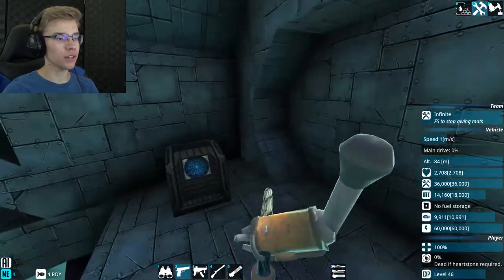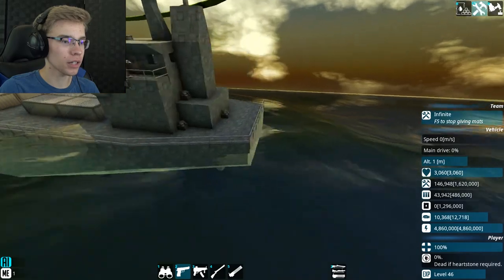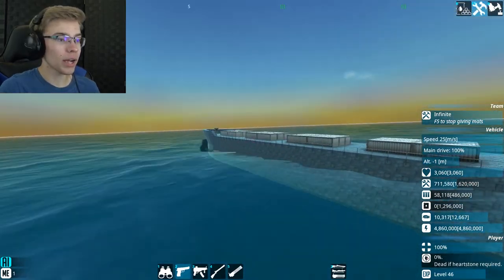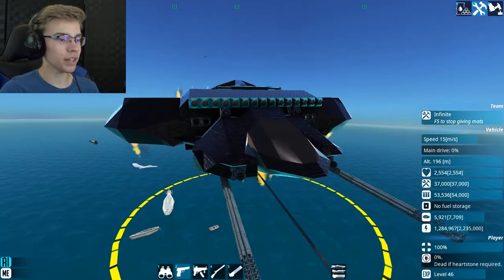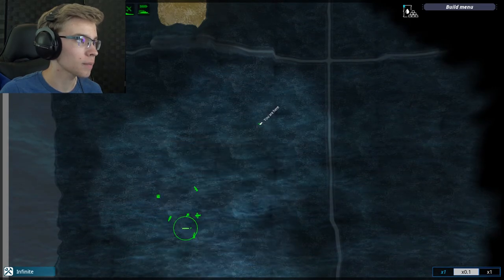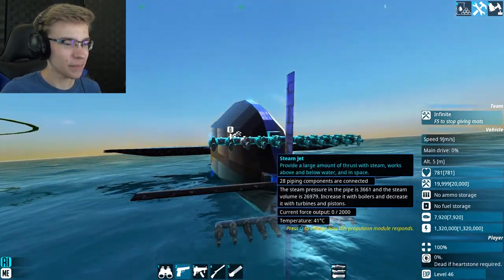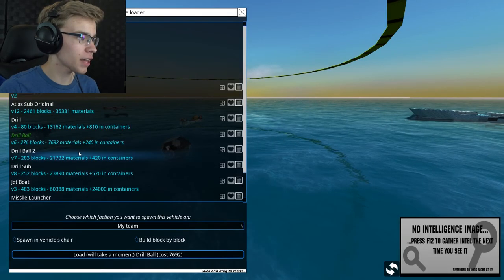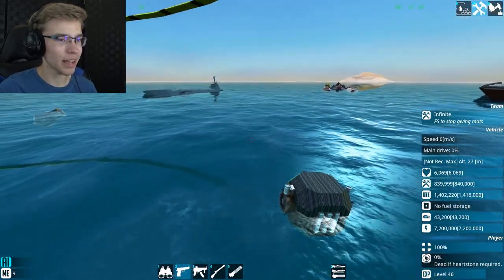MY FIRST SUBMARINE | From The Depths #21 w/ Phillip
Subs, Helicopters, and More! From The Depths Gameplay Let’s Play.